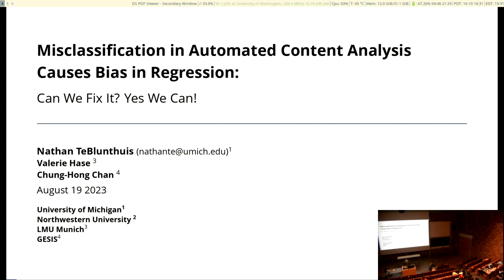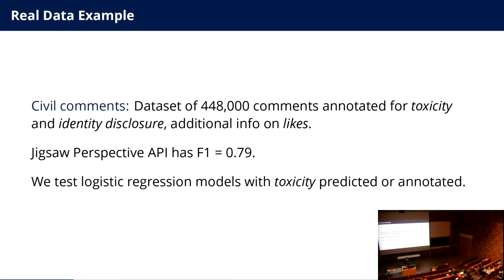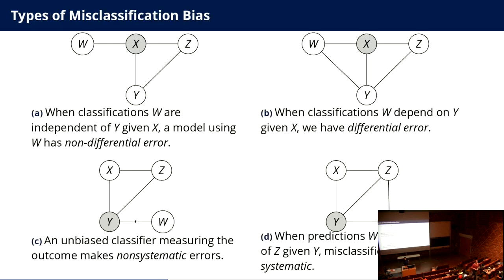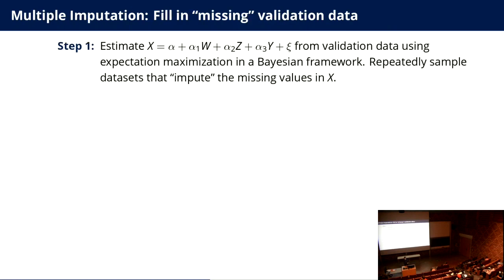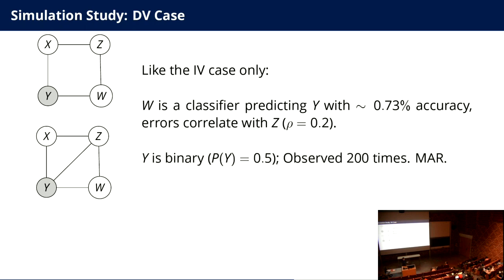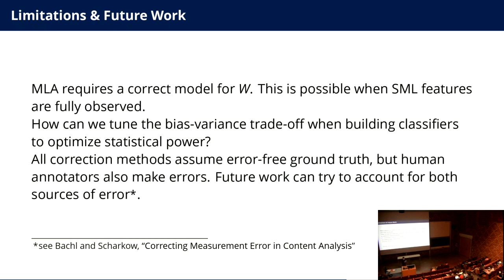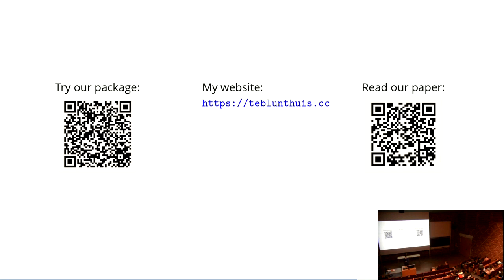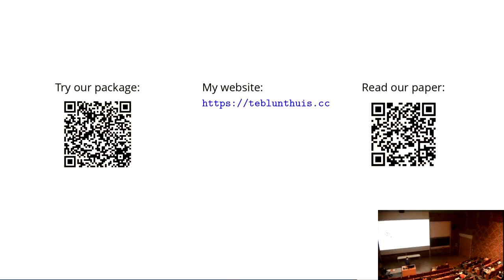Data Science Seminar 10/10/2023 - Nathan TeBlunthuis